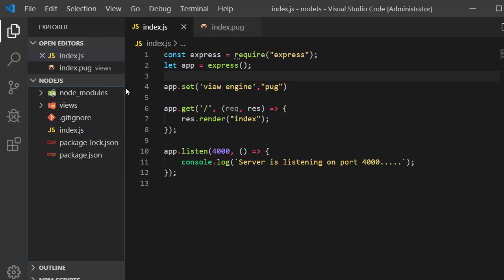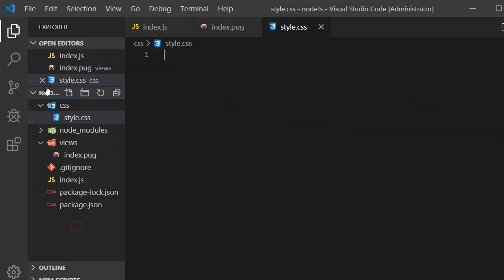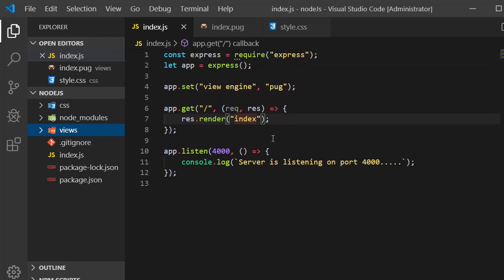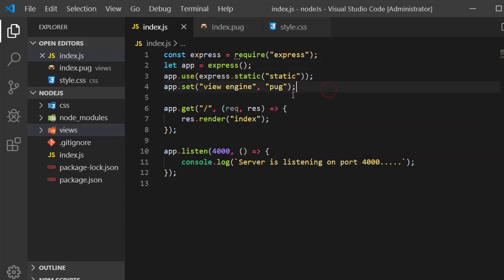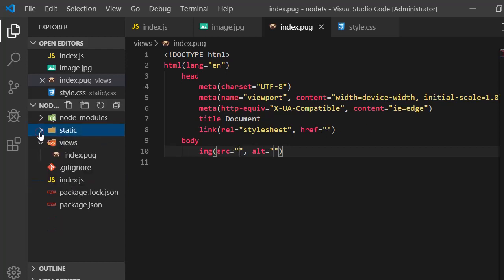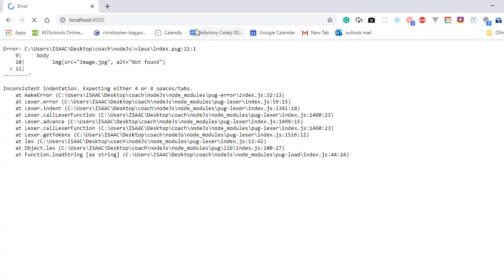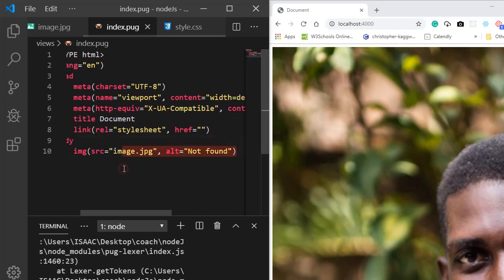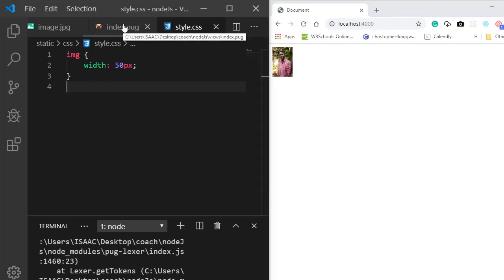Load Static files express js[images external css and Javascript]